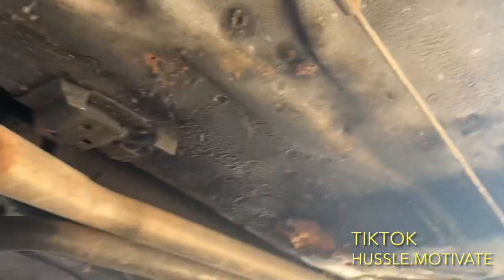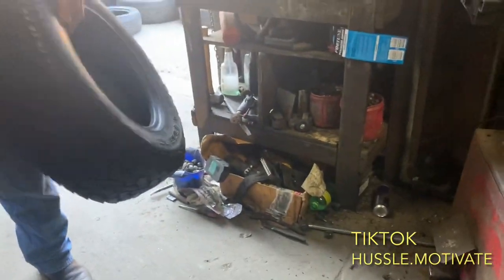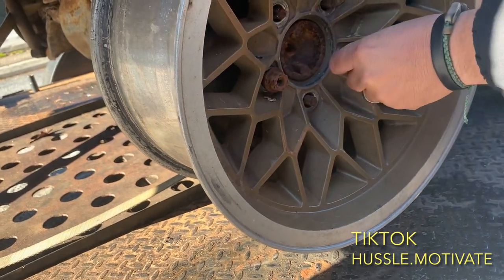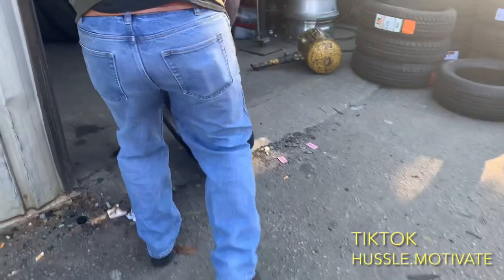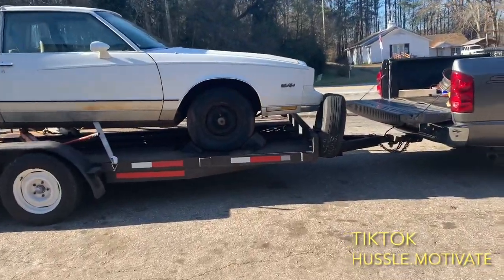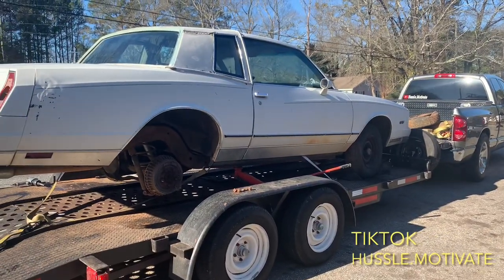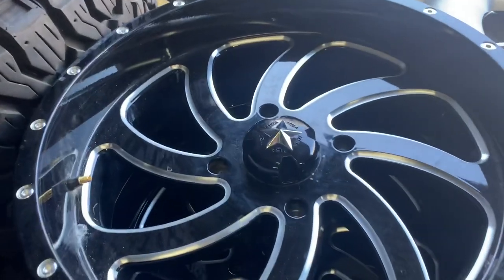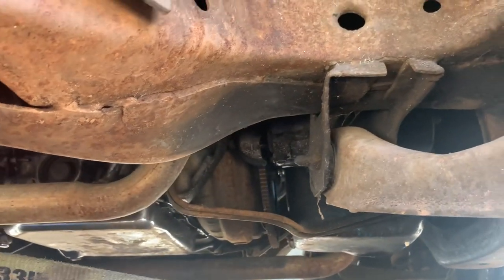New Tires and Wheels | Monte Carlo | Episode 3